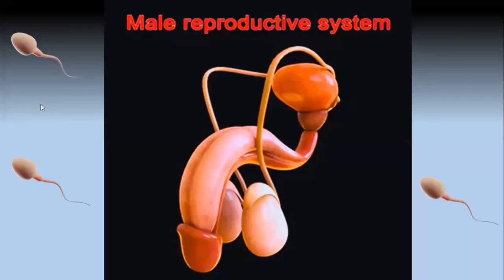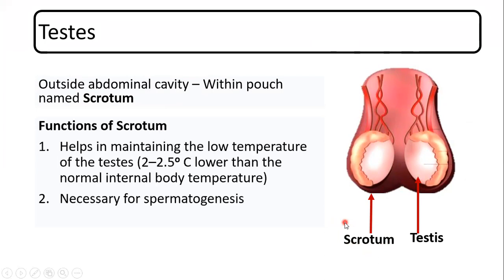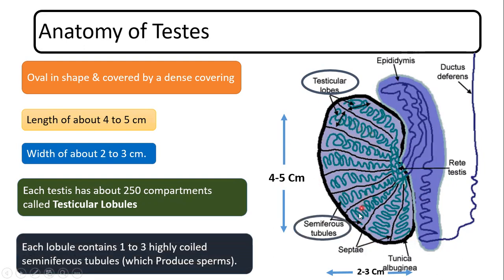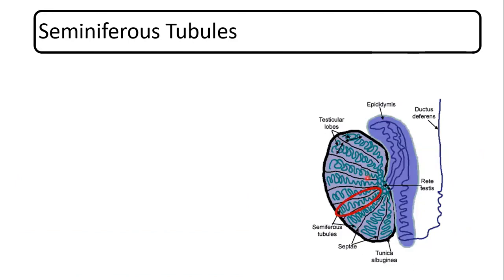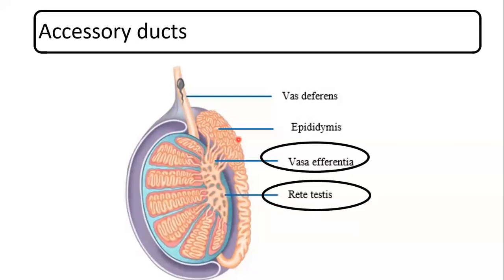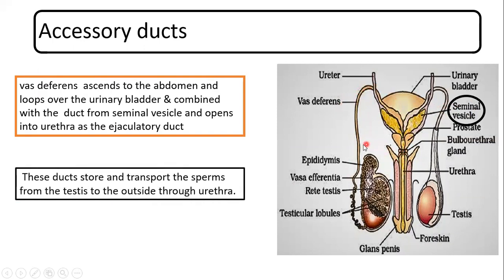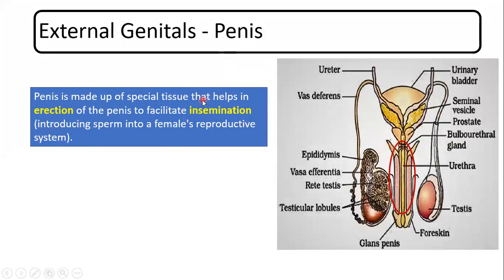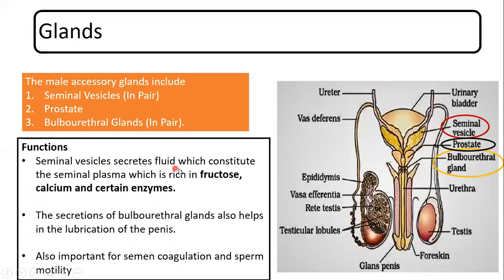Male Reproductive System - Beginner's Guide ITestes I Gland I External Genitals-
Male Reproductive System:
Parts of Male Reproductive System
1) Testes
2) Accessory Ducts
3) External Genital - Penis
4) Glands

Thus Male Reproductive system has 4 parts. Let's learn them one by one.
About Testes:
The testes are situated outside the abdominal cavity within a pouch
called scrotum. The scrotum helps in maintaining the low temperature
of the testes (2–2.5o C lower than the normal internal body
temperature) necessary for spermatogenesis.

Anatomy of Testes:
for Eg each testis is oval in shape, with a length of about 4 to 5 cm and a width of about 2 to 3 cm. The testis is covered by a dense covering.

About Seminiferous Tubules & Seminiferous Lobes:
 Each testis has about 250 compartments called seminiferous lobule
For eg Each lobule contains one to three highly coiled seminiferous
tubules in which sperms areproduced.

Types of Cells in Male Reproductive system:
Germ cells - Produce Sperms
Sertoli cells - Nourishes germ cells
Leydig Cells - synthesise and secrete hormones called
androgens.

About Sex Accessory Ducts
The male sex accessory ducts include rete testis, vasa efferentia,
epididymis and vas deferens .

Function of Ducts: For eg These ducts store and transport the sperms from the testis to the outside through urethra.

About Penis (external genital) :
For eg. Responsible for Erection & Insemination

About Ducts
1) Seminal Vesicle
2) Prostate
3) Bulbouretrhal Duct

🙏 Support [Medical Simple by Hardik Shah]:
Your support helps us continue creating high-quality, informative videos for you.